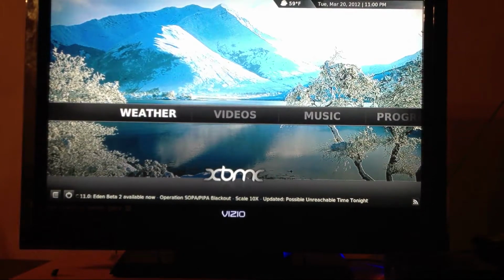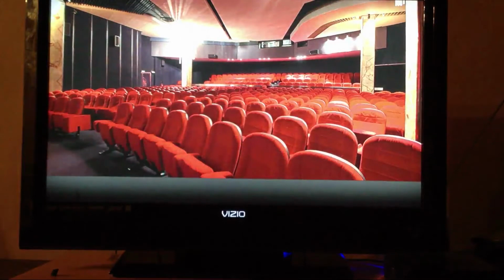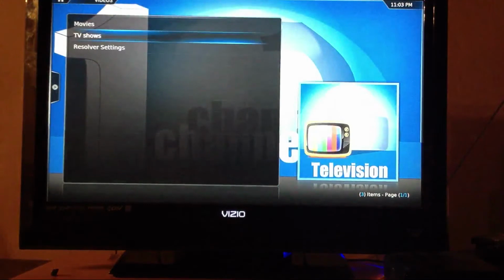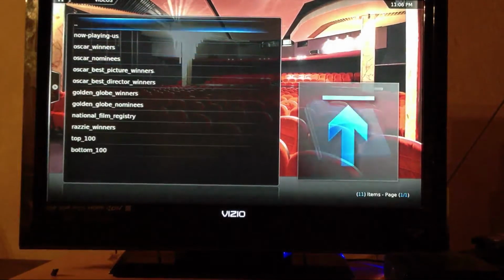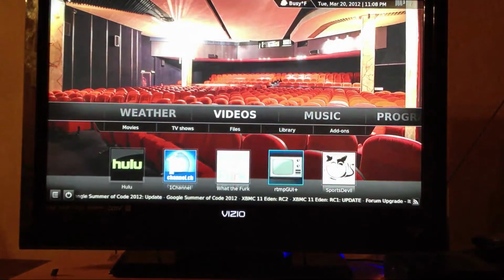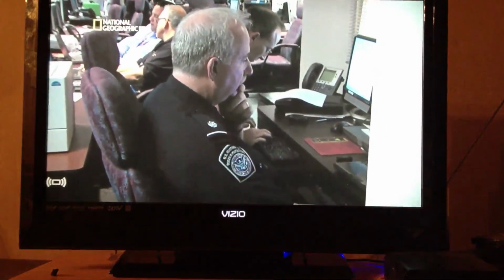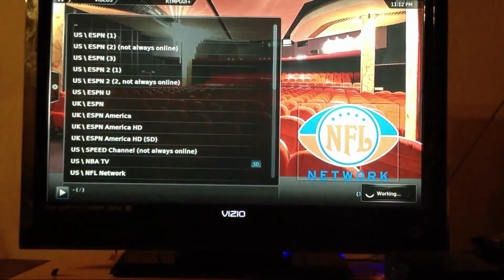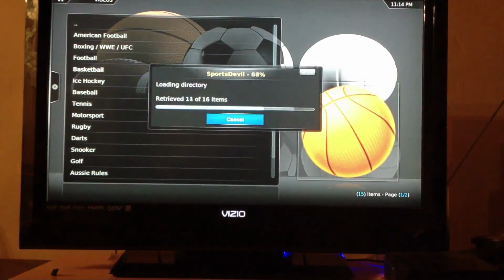XBMC on AppleTV2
XBMC Eden RC2 demo